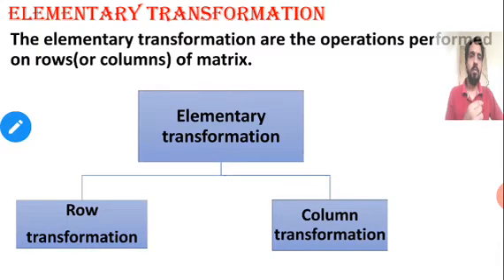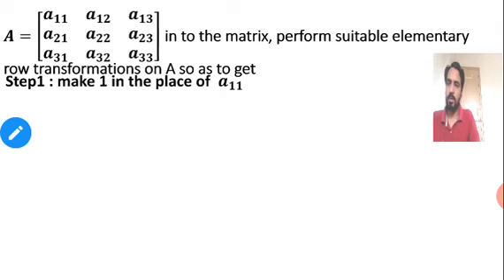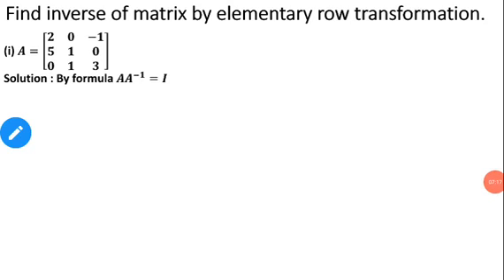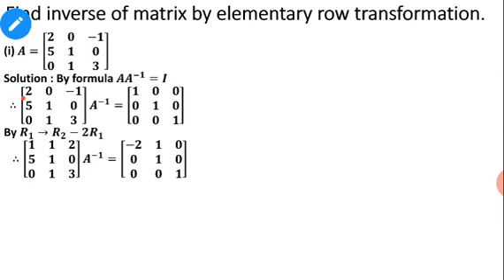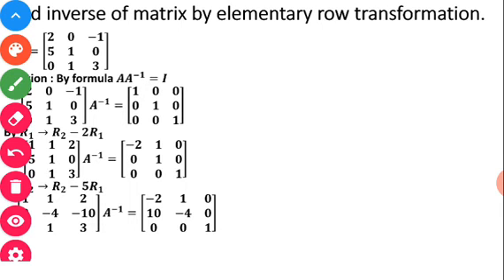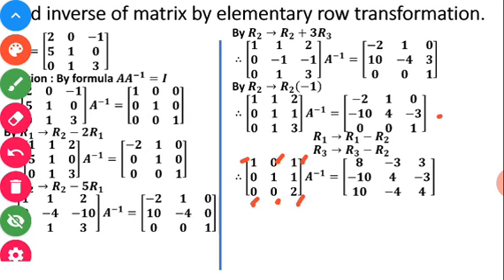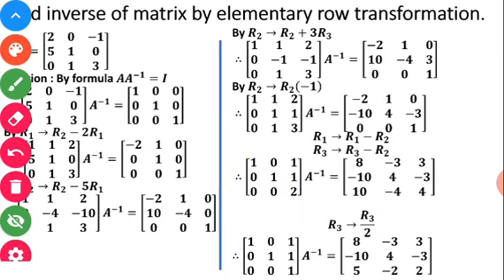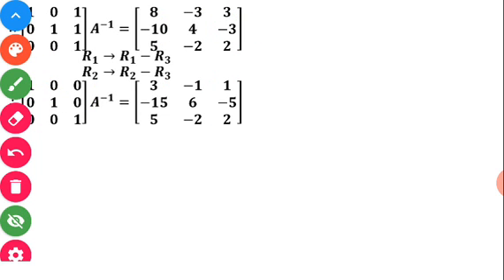Class 12 Subject maths Topic Inverse of matrix Jagdish pandey